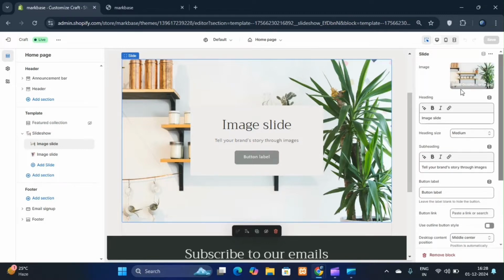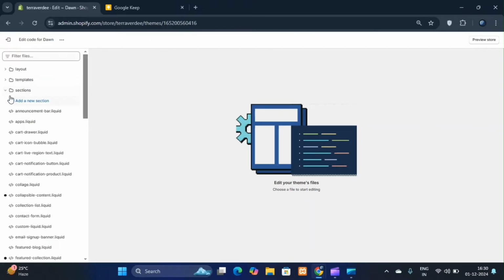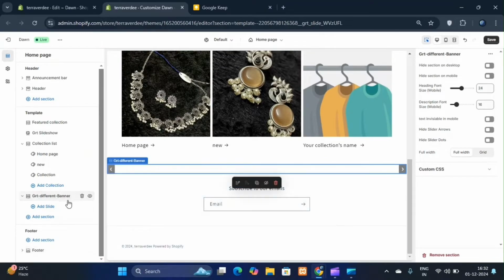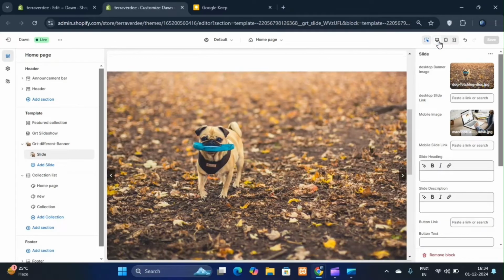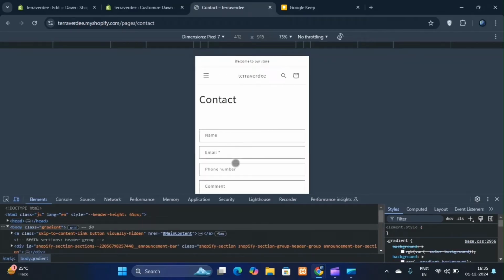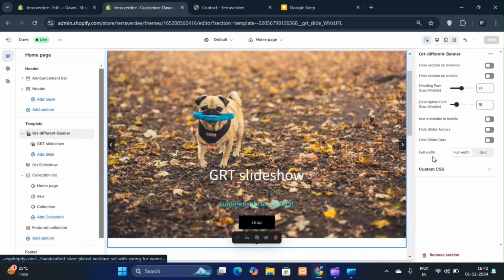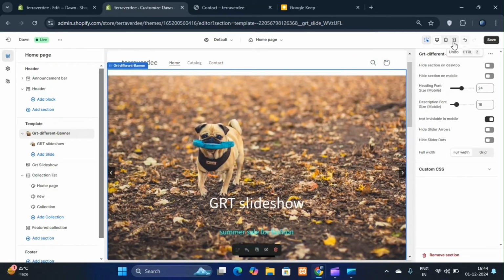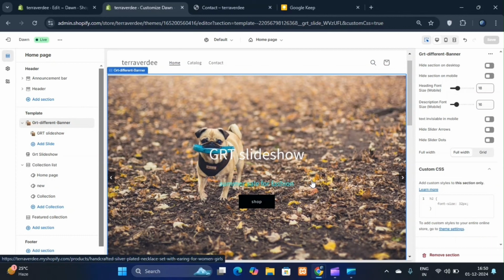Shopify Slideshow section with seperate images mobile and desktop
Discover how to customize Shopify slideshows with advanced features not available in the default settings. Learn to show different images for desktop and mobile, make banners clickable, and control layouts, colors, and visibility. This step-by-step guide will help you implement our custom slideshow section to elevate your store’s design. Download the code from the description and start customizing today!

Introduction 0:07
Code Editor 1:15
Customize theme 1:55
Add section 2:13
Desktop settings 4:00
Mobile settings 5:24

Master Shopify Slideshow Customization: Show Different Images for Desktop & Mobile
Unlock Advanced Shopify Slideshow Features: Clickable Banners & More
Shopify Slideshow Customization: Add Desktop & Mobile Specific Images
Step-by-Step Guide to Shopify Custom Slideshow with Mobile & Desktop Options
Shopify Slideshow Hacks: Make Your Banners Clickable & Mobile-Friendly
How to Create a Customizable Shopify Slideshow for Better User Experience
Shopify Custom Slideshow Tutorial: Display Unique Images on Desktop & Mobile
Enhance Your Shopify Store with a Fully Customizable Slideshow
Shopify Theme Editing: Build a Dynamic Slideshow with Clickable Banners
Advanced Shopify Slideshow Features You Didn’t Know You Needed

shopify,
shopify metafields,
shopify tutorial,
shopify tutorial for beginners,
shopify metafields tutorial,
metafields for shopify,
shopify theme development,
shopify custom fields,
shopify product metafields,
shopify liquid,shopify store,